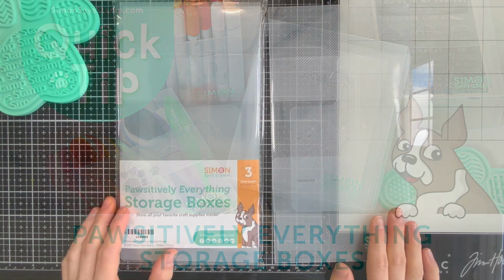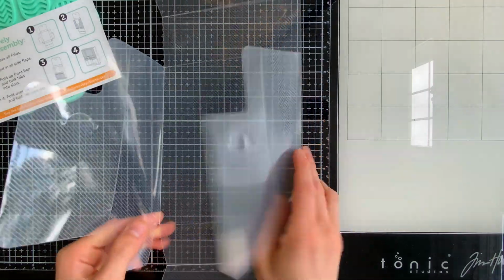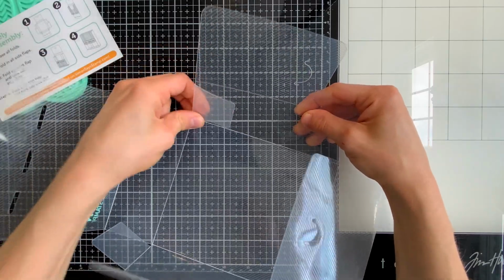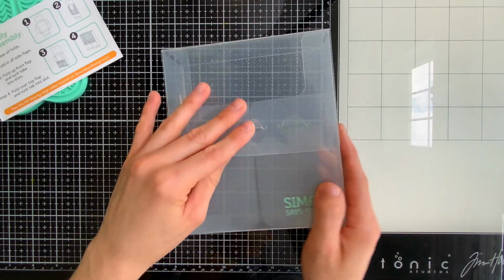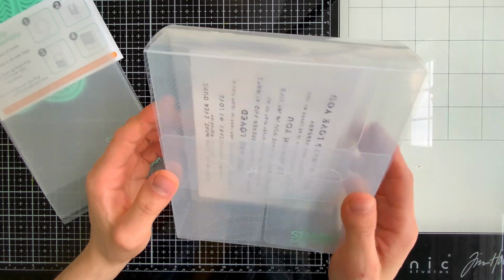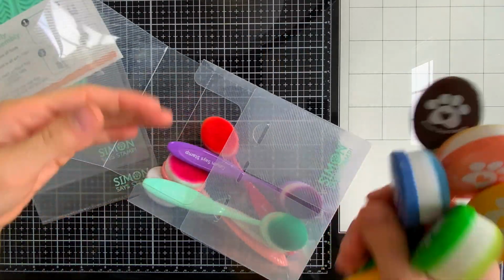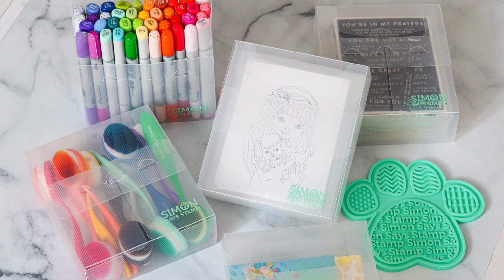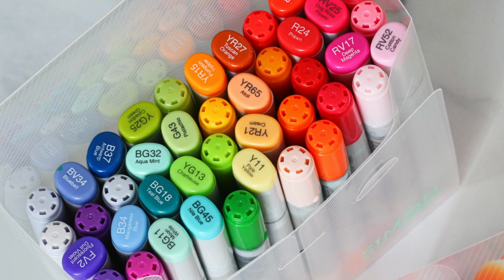Pawsitively Everything Storage Boxes! How to Assemble and Use with Your Craft Supplies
Learn how to assemble and use our NEW, exclusive Pawsitively Everything Storage Boxes!